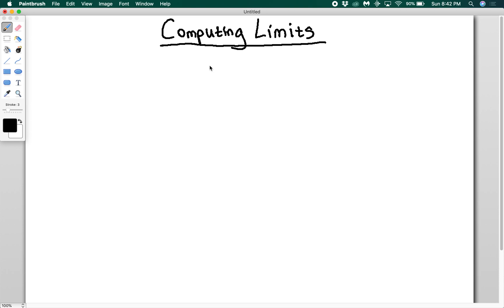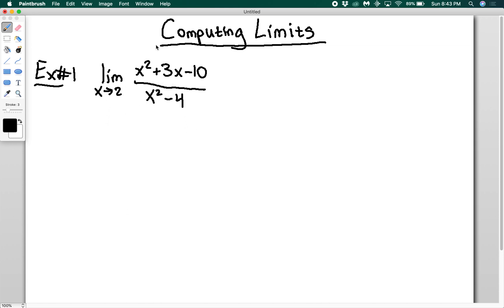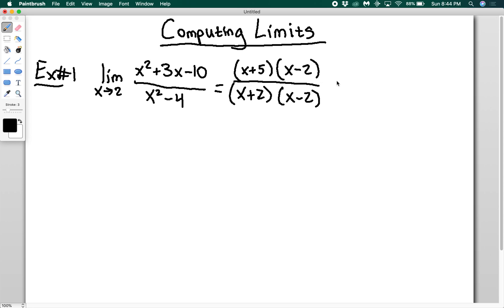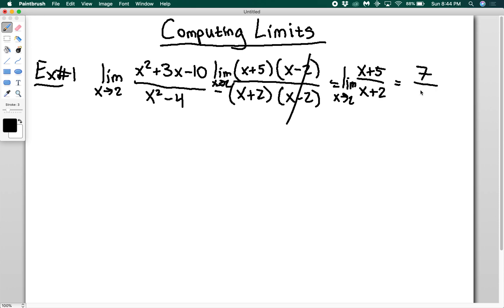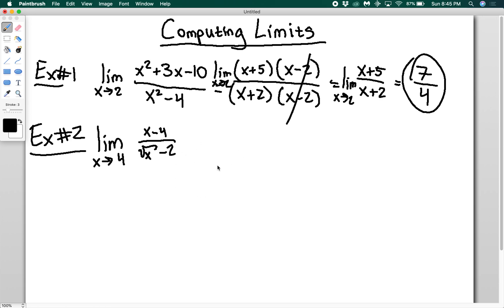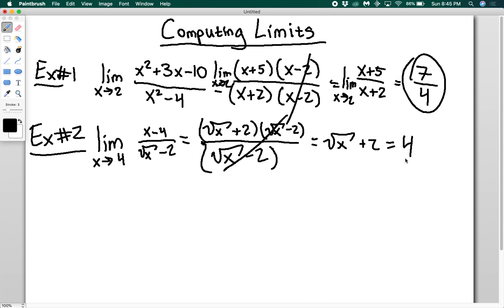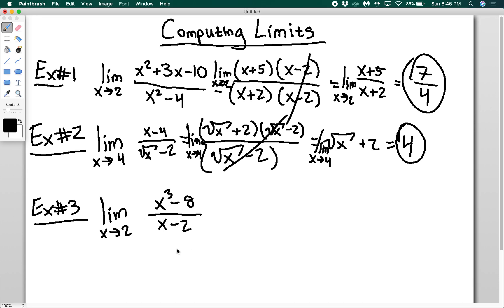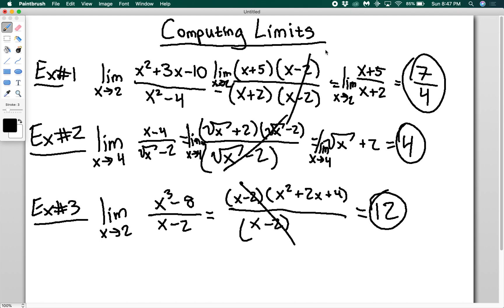Computing Limits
How to use factoring and algebraic tricks to compute the value of limits that generate indeterminate forms without manipulation.